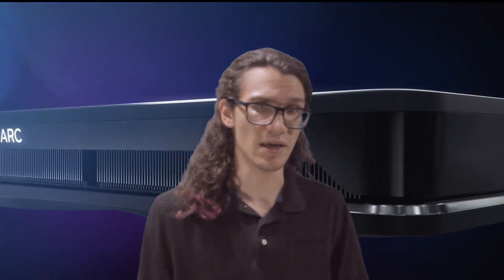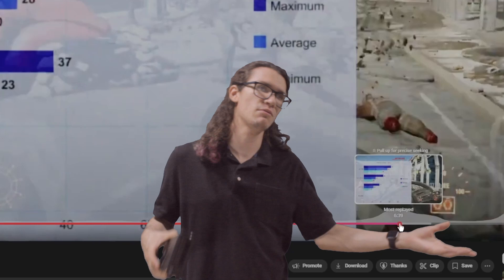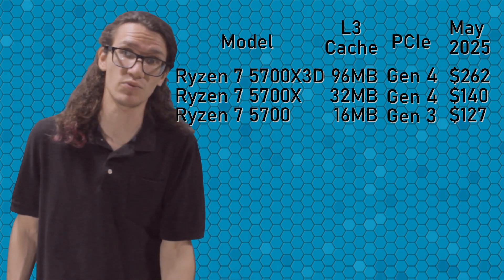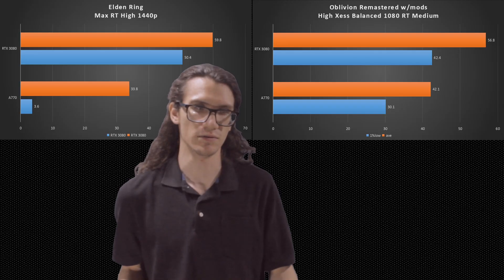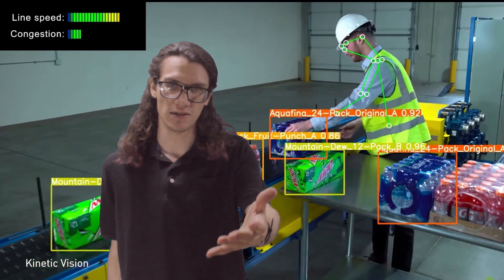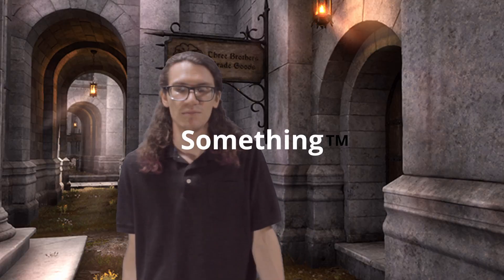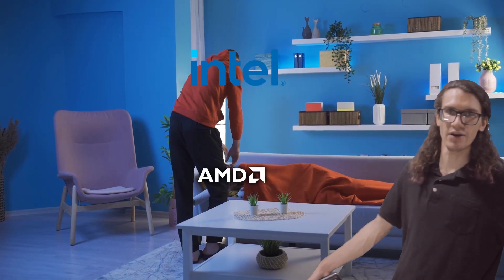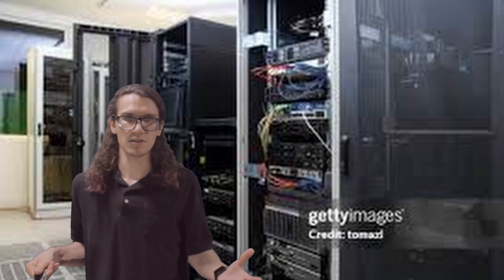intel was really cooking with the Arc A770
Intel has their foot in the door with gaming GPUS! Their first generation flagship, the Alchemist A770 has 16GB of VRAM, AV1, and AI !
It may have had a rocky start, but with drivers and optimizations has made huge strides, and their second generation Battlemage is promising!

There is lots of Oblivion Remasted touches in this video, including an edit/skit, as well as all of the background music.

Soses
and many others, sorry if missed, will update.